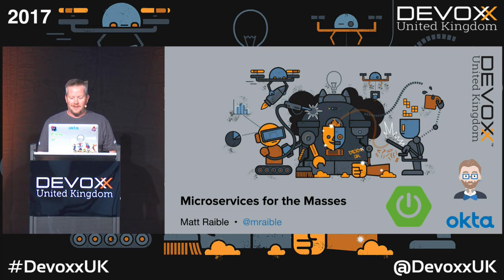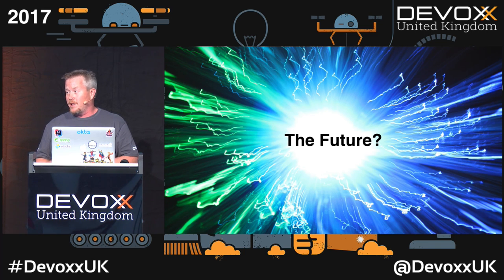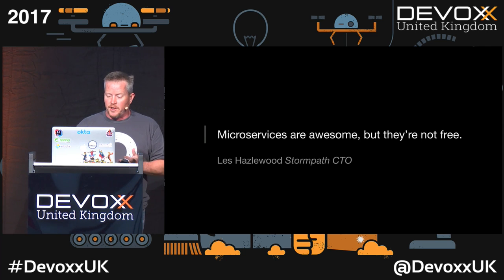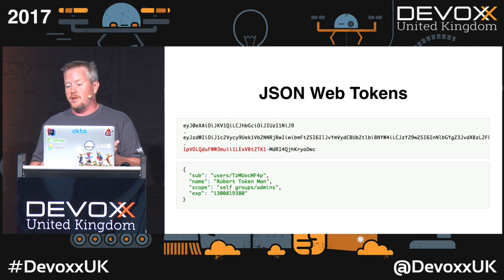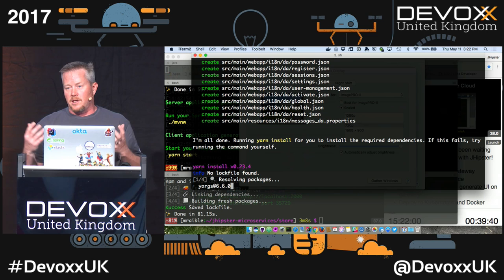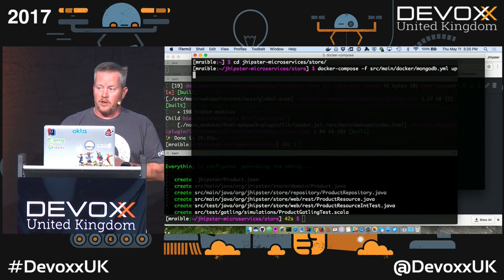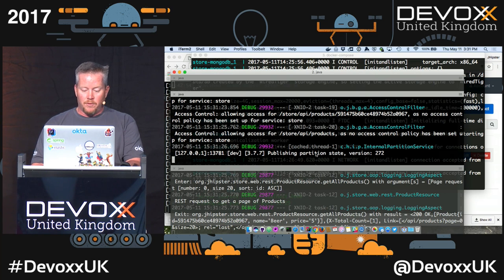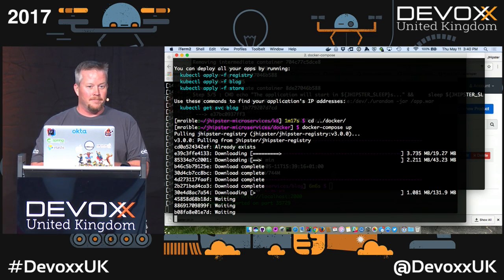Microservices for the Masses with Spring Boot, JHipster, and JWT by Matt Raible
Microservices are all the rage and being deployed by many Java Hipsters. If you’re working on a large team that needs different release cycles for product components, microservices can be a blessing. If you’re working at your VW Restoration Shop and running its online store with your own software, having five services to manage and deploy can be a real pain. Share your knowledge and experience about microservices in this informative and code-heavy talk.

We’ll use JHipster (a Yeoman generator) to create Angular + Spring Boot apps on separate instances with a unified front-end. I’ll also show you options for securing your API gateway and individual applications using JWT. Heroku, Kubernetes, Docker, ELK, Spring Cloud, Okta; there will be plenty of interesting demos to see!

Matt Raible  - Java Champion and Developer Advocate at Okta with a passion for skiing, mountain biking, VWs, and good 🍺. Driving a '66 21-window and a '90 Syncro. Made in Montana. @mraible on Twitter.